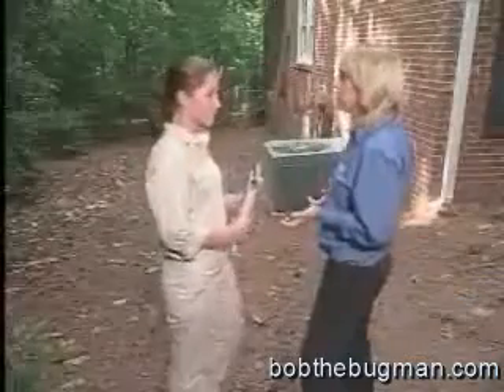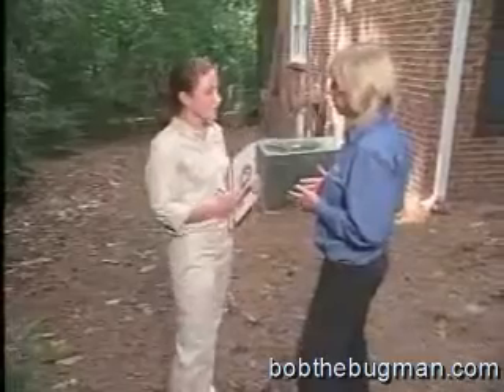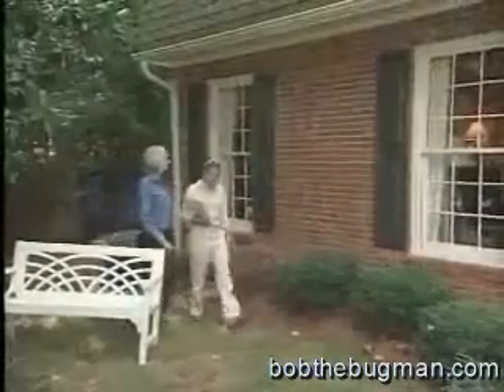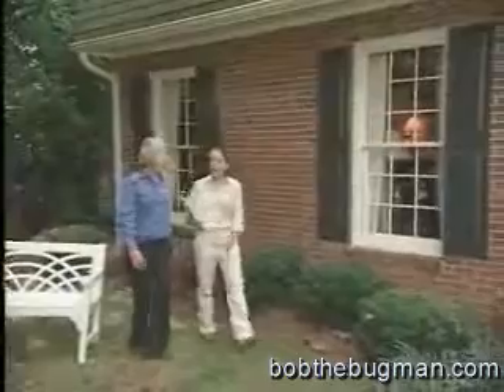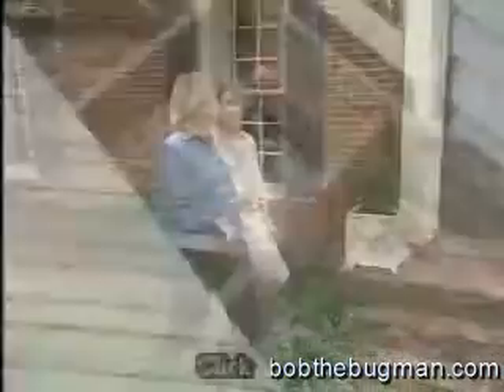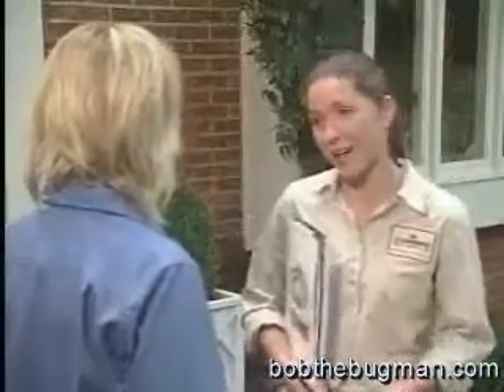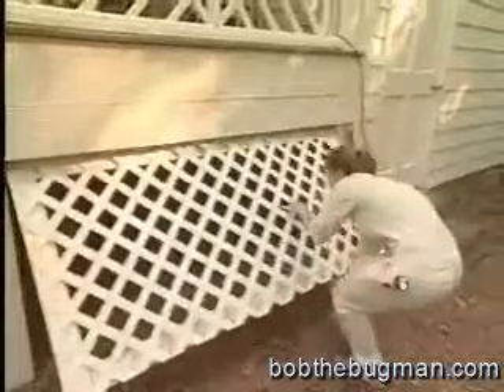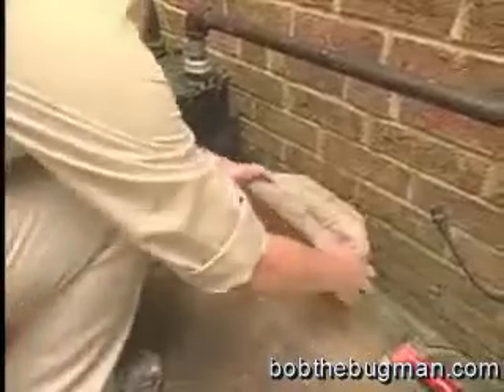Termidor - Termite Home Inspection (2)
Termidor Homeowner Video part two